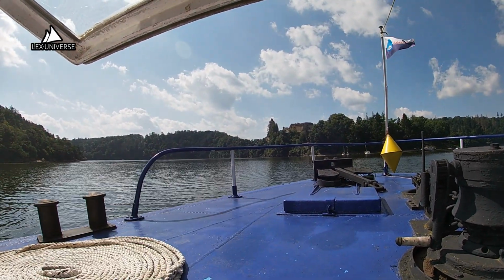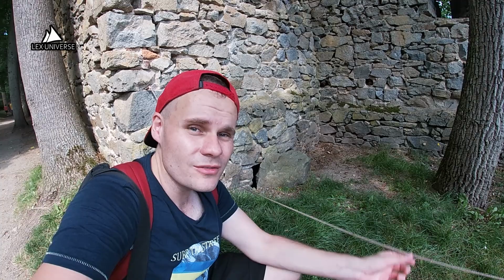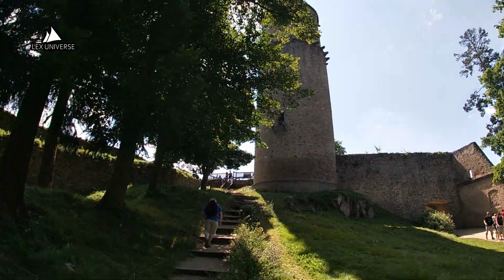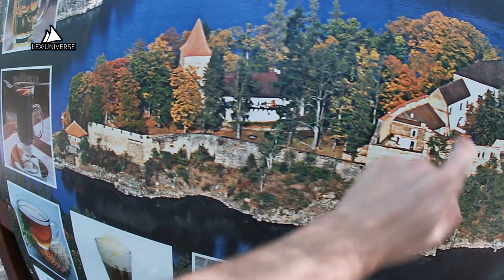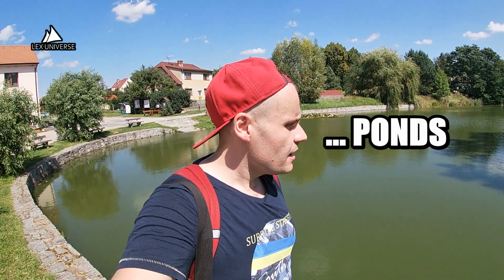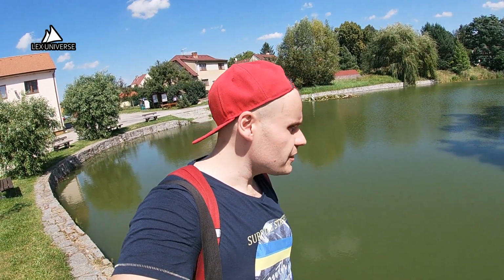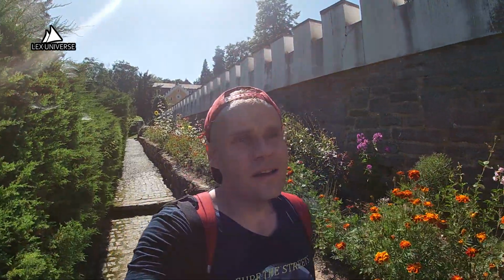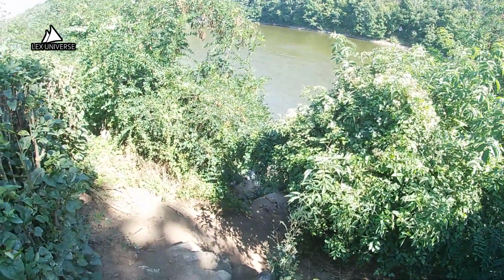Czechia is a Country of Castles (Let's Take a Boat to Some of Them)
Some people call Czechia the country of castles. And it kinda makes sense, there are so many of them.
Today we will visit two of them, but that's not all. Let me take you to the south Bohemian countryside, we will take a boat trip on the Orlík water reservoir and end the day with the two castles - Orlík and Zvíkov :)